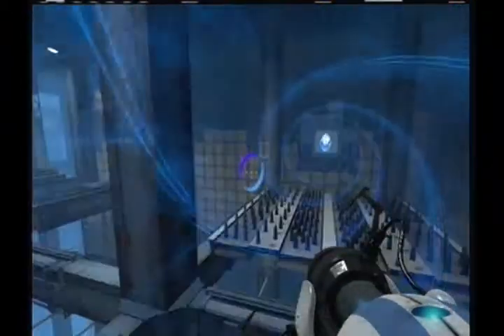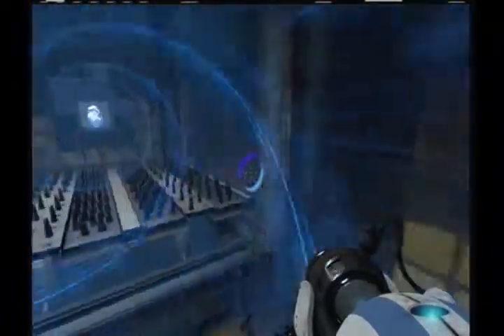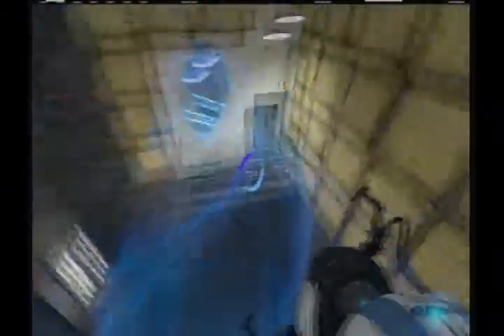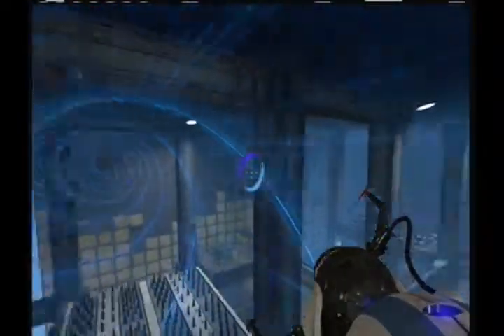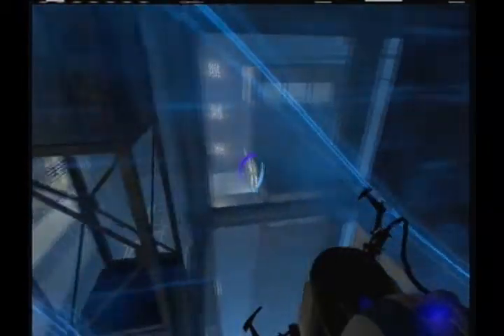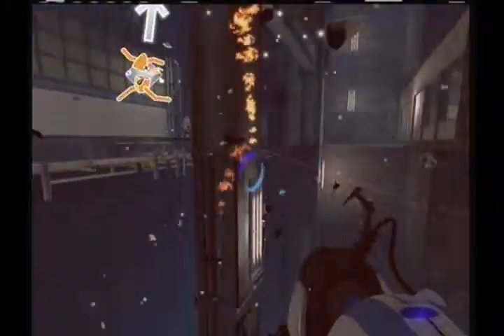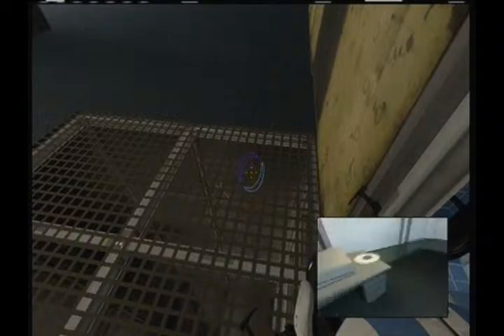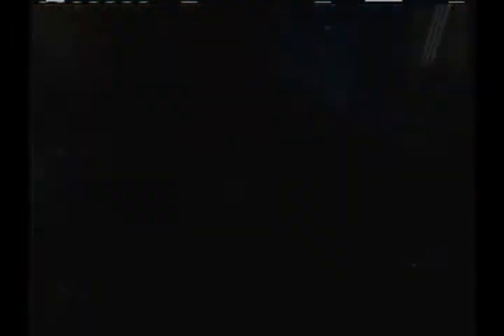Portal 2 (Bigj and Trigger) Part 17